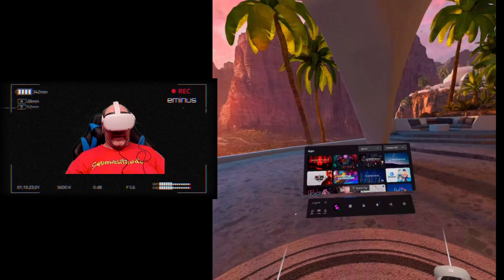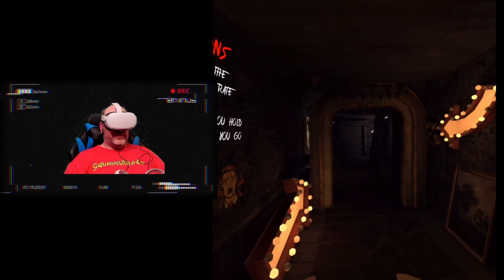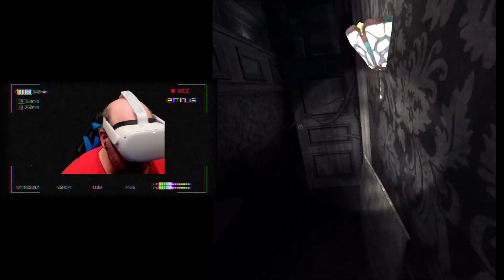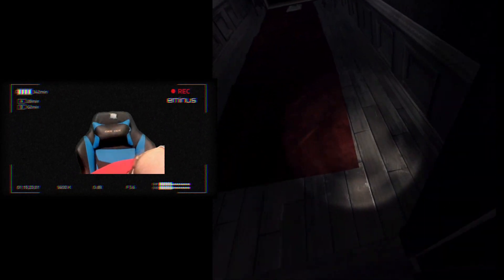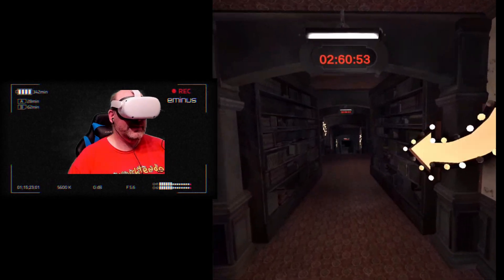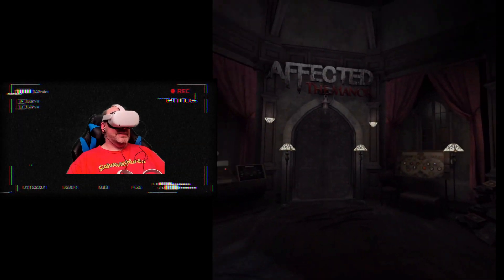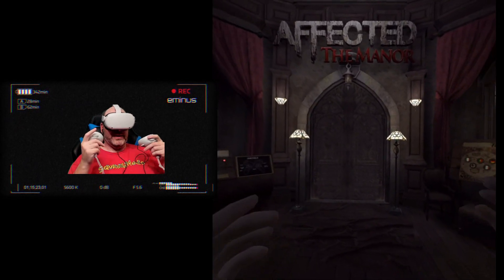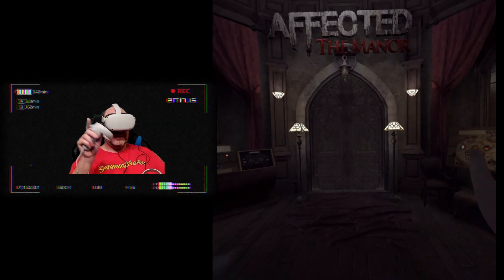Affected: The Manor - The Gauntlet on Quest 2